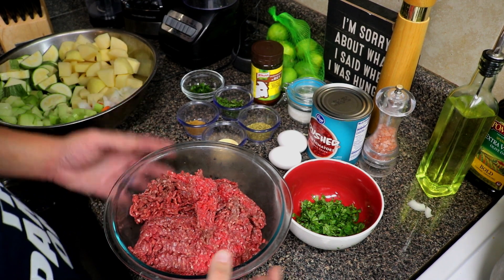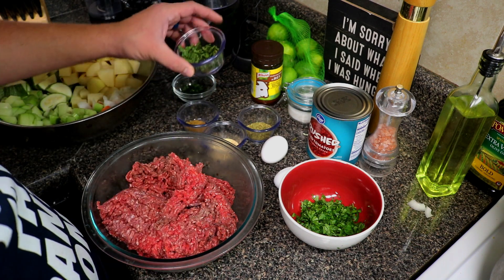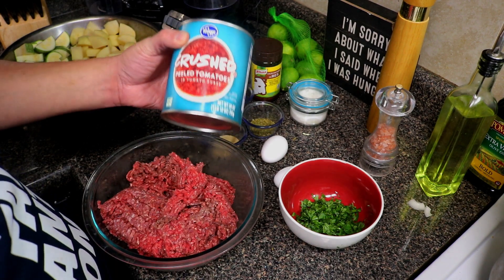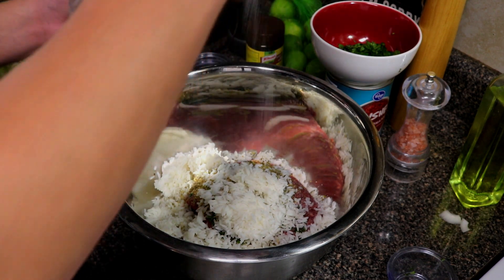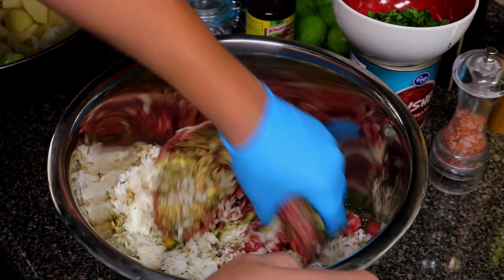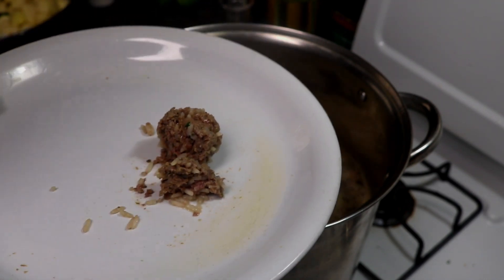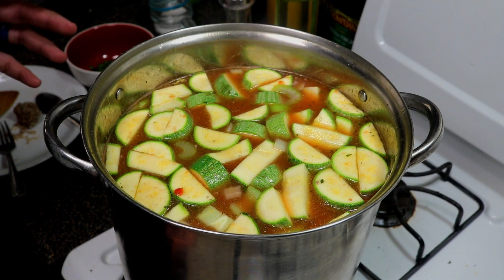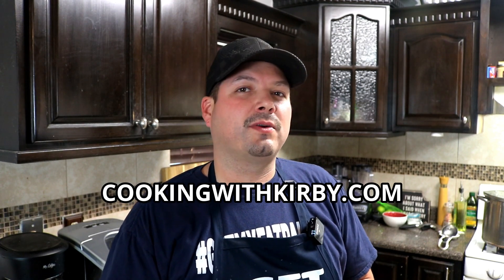Allbondigas - Mexican Meatball Soup - Mexican Food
Albondigas are is a comfort food of my youth. This soup always meant family time. A huge pot was made and there was always someone over when my mother made it. The flavors on this soup are so delicious and it is filling.

Twitter.com/cookingwithkirby @cookinwithkirby
Instagram.com/cookinwithkirby @cookinwithkirby
Facebook.com/cookingwithkirby @cookingwithkirby

Some awesome kitchen toys:
Anova Culinary Precision Cooker Sous Vide
Pioneer Woman Cowboy Rustic Acacia Wood Cutting Board
Cuisinart Forged Triple-Riveted 18-Piece Cutlery Set
Cast Iron Grill/Griddle
Nuwave Brio 10 quart Air Fryer
Nuwave Brio 6 Quart Air Fryer
Nuwave Brio 3 Quart Air Fryer
Kitchen Aid Stand Mixer
Kitchen Aid Meat Grinder Attachment
Crock Pot